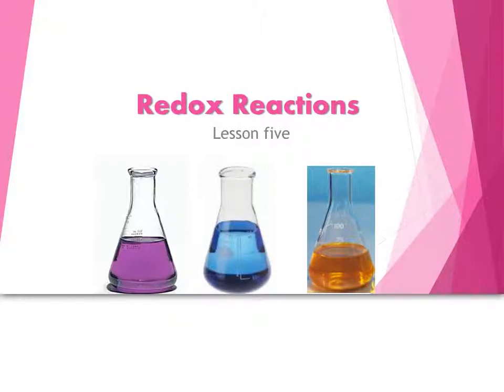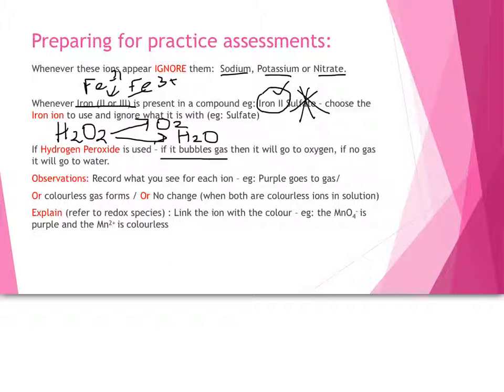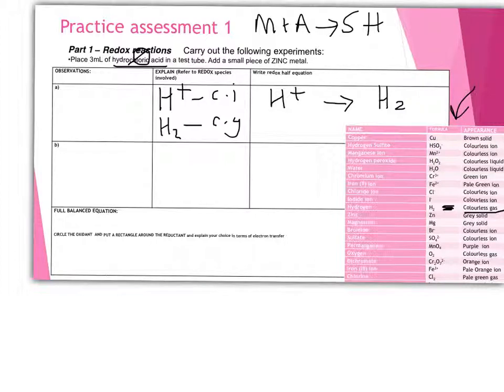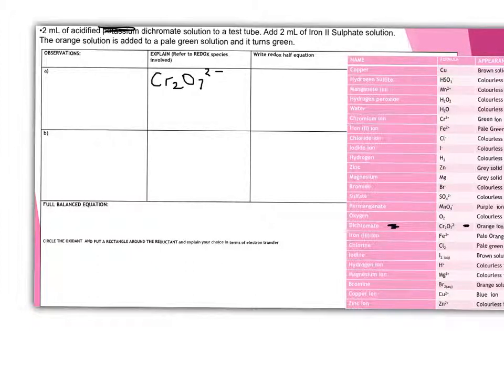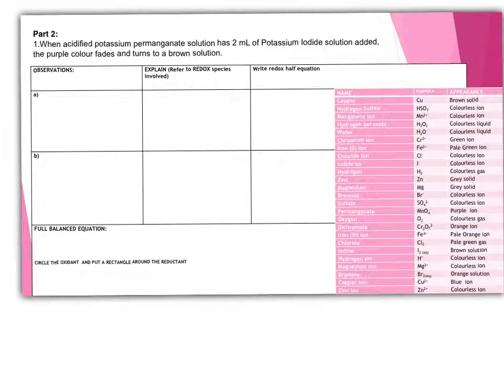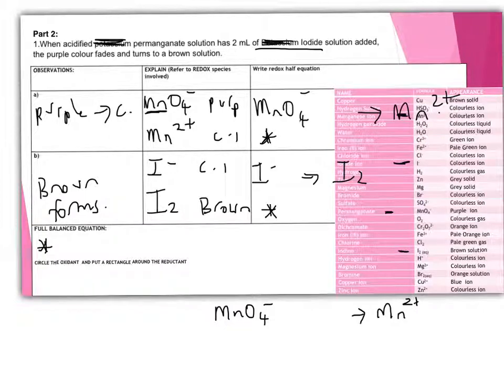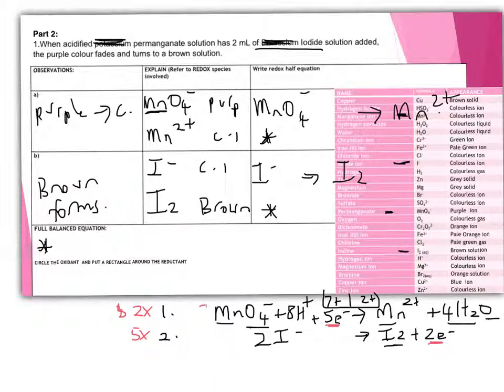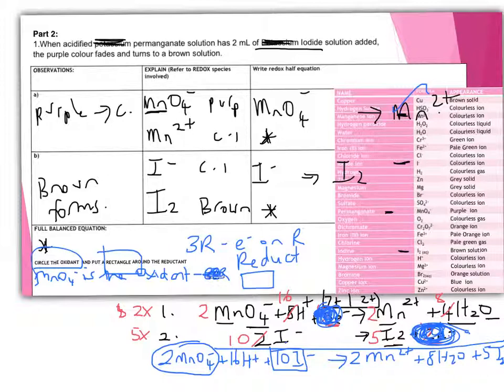Redox lesson 5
How to do redox assessment